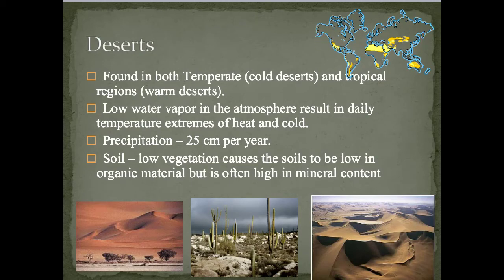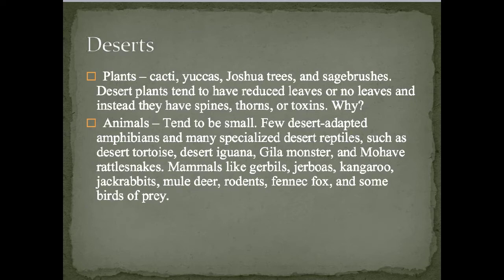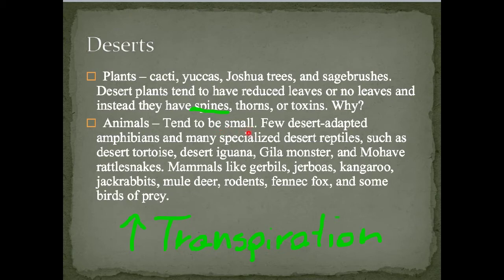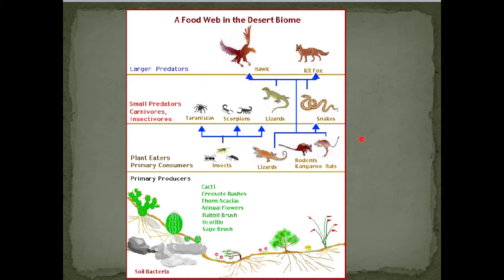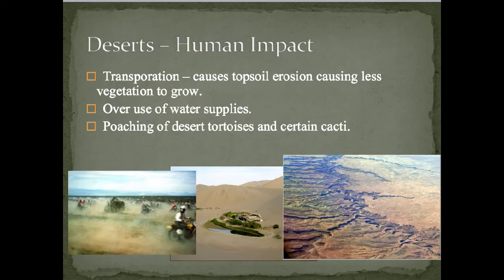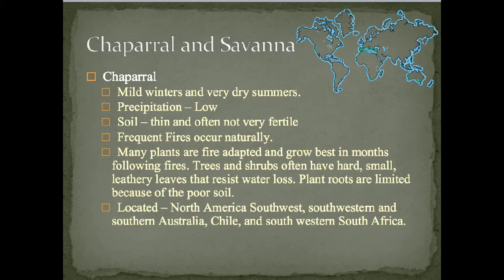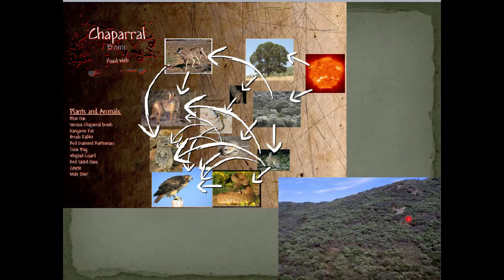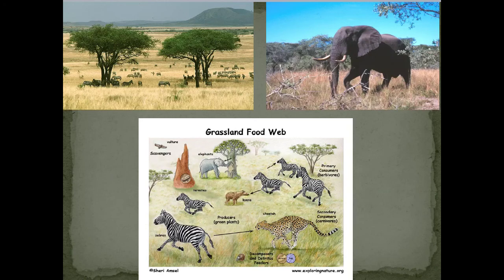APES CH 7 D.mov